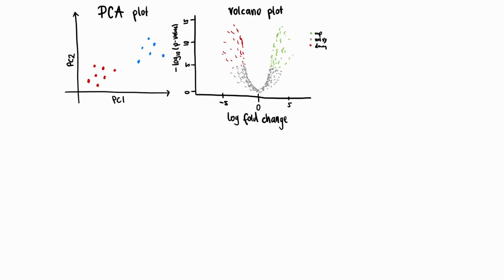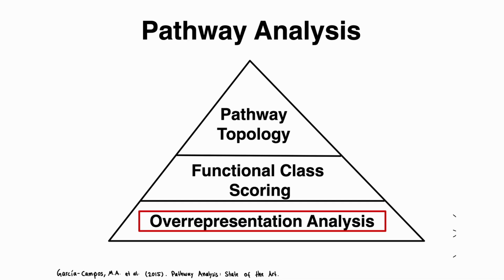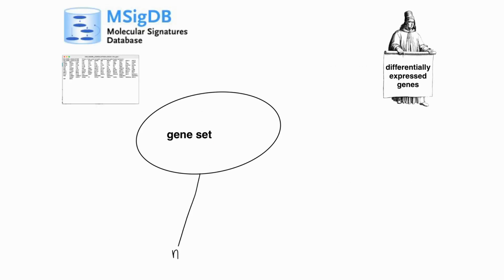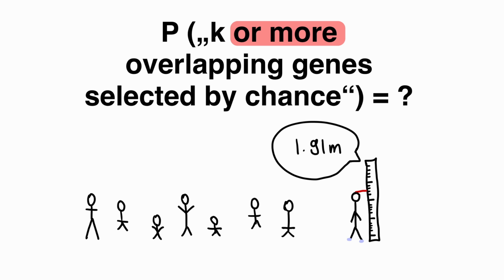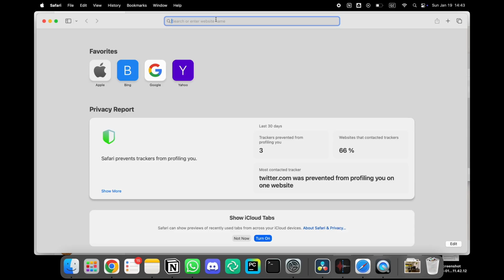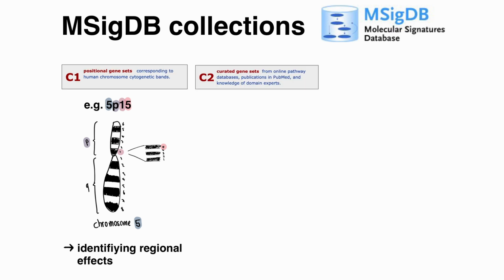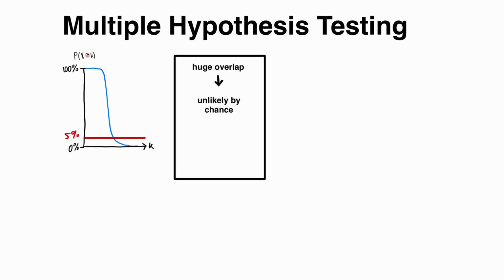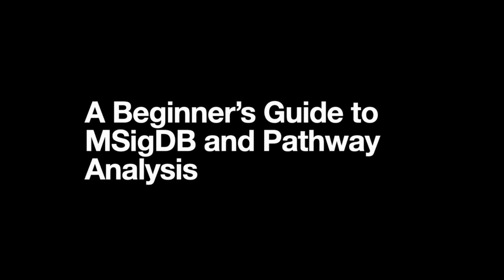A Beginner’s Guide To MSigDB and Pathway Analysis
You’ve found a list of differentially expressed genes — great! But now what? Time to shine for the Molecular Signatures Database (MSigDB).

In this video, we’ll break down how MSigDB helps identify meaningful biological pathways, covering key concepts like overrepresentation analysis, p-values, and multiple hypothesis testing. By the end, you’ll know how to turn long gene lists into actionable insights.
Contents:

00:00 - Introduction
01:03 - Chapter 1: Gene Sets: The Building Blocks of MSigDB
01:50 - Chapter 2: The Essence of Overrepresentation Analysis
02:30 - Chapter 3: The Role of the Hypergeometric Distribution
04:35 - Chapter 4: Introducing the p-Value
06:50 - Chapter 5: Exploring the MSigDB Website
07:51 - Chapter 6: Gene Set Collections
09:50 - Chapter 7: The Pitfalls of Multiple Hypothesis Testing
10:53 - Chapter 8: Wrap Up

This video was developed as part of the @fantastic-datasets seminar at FAU Erlangen.